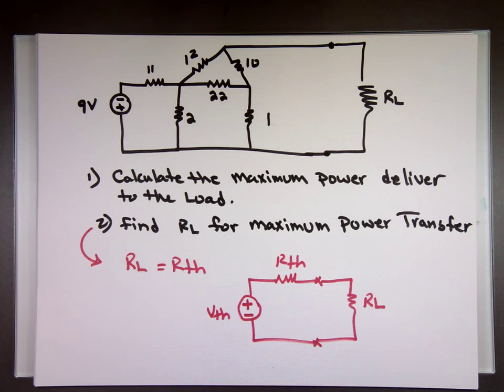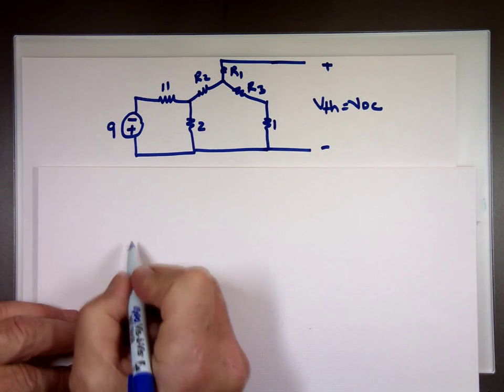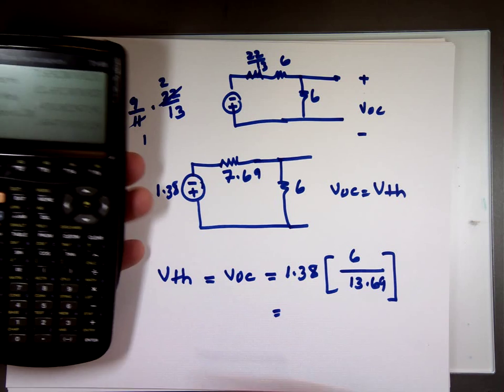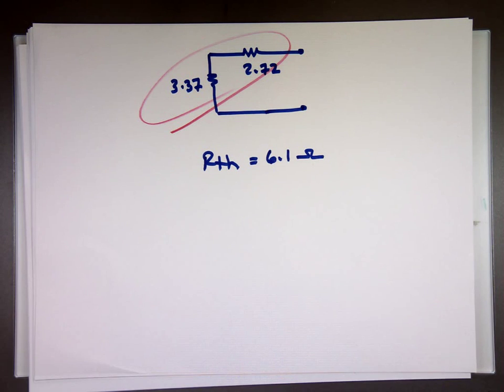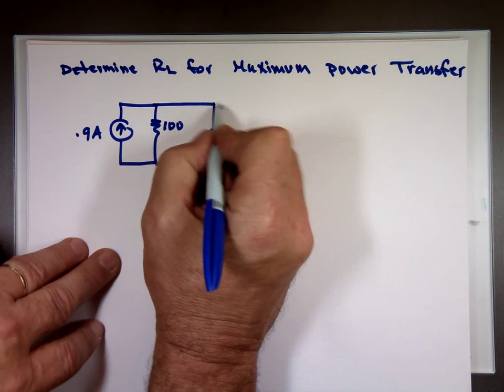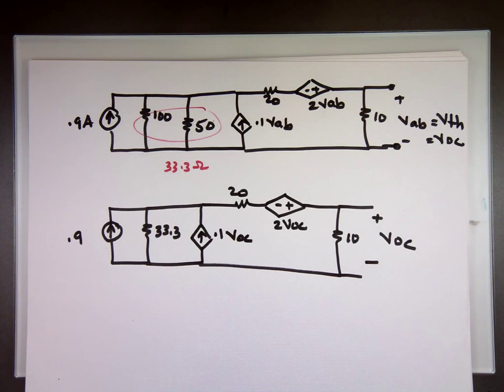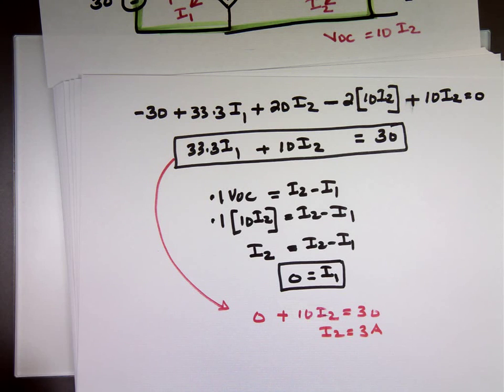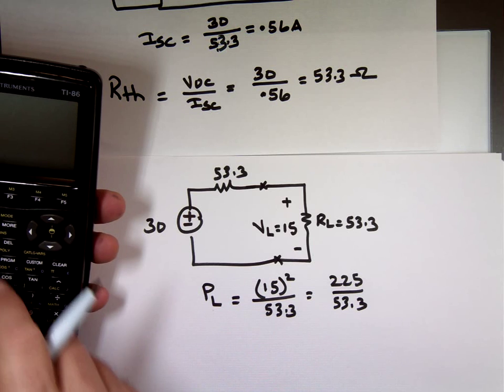Maximum Power Transfer Examples